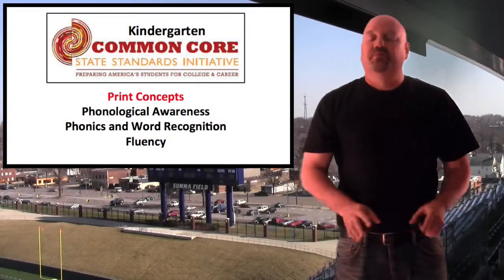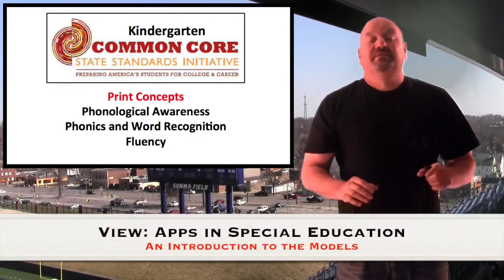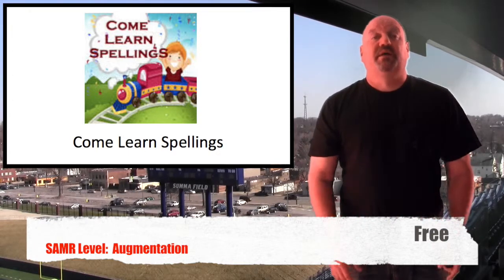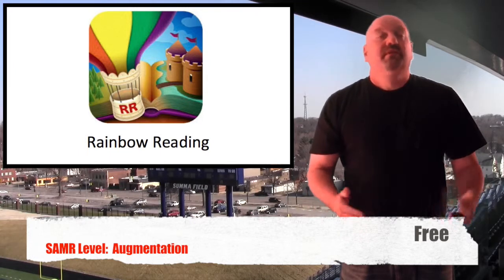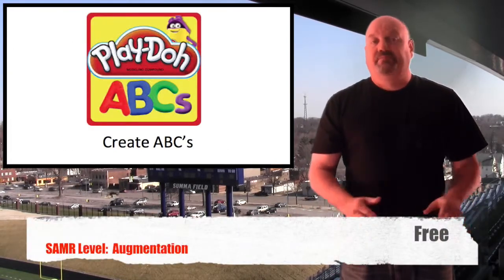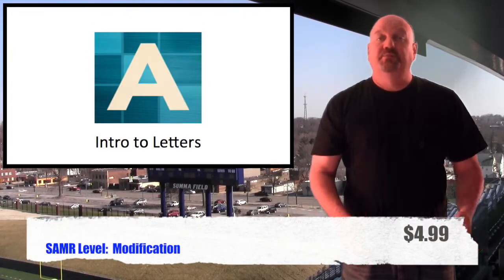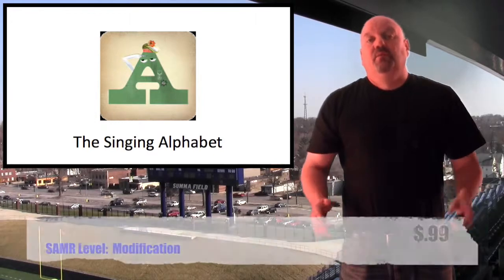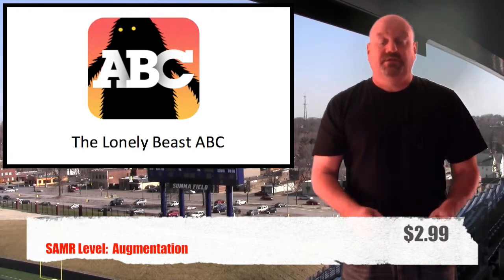Apps for Print Concepts - Kindergarten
This video is about Apps for Print Concepts - Kindergarten